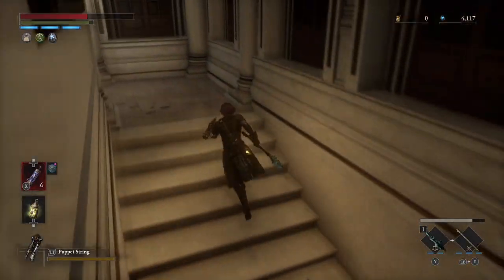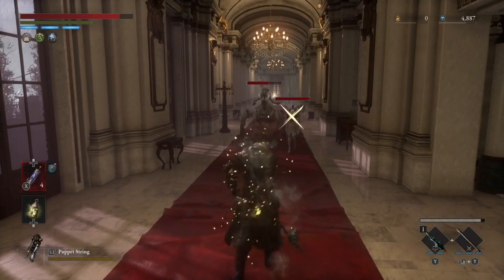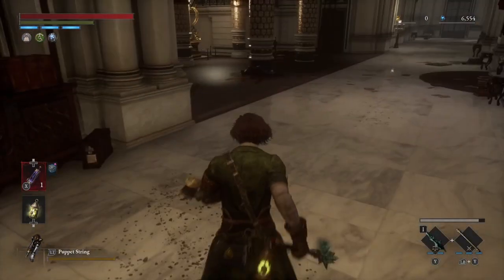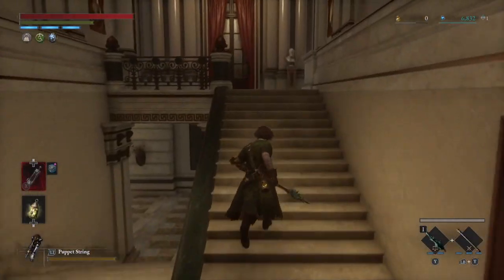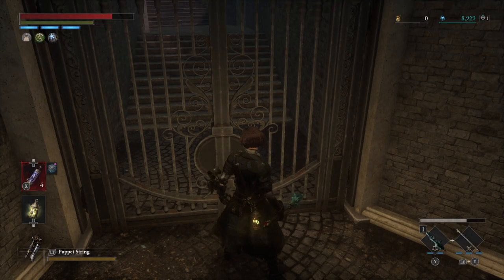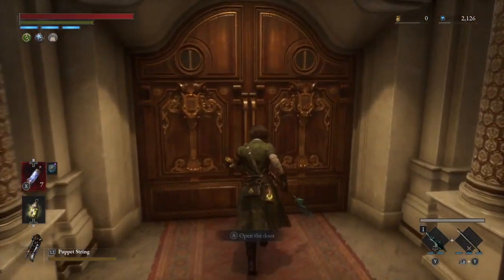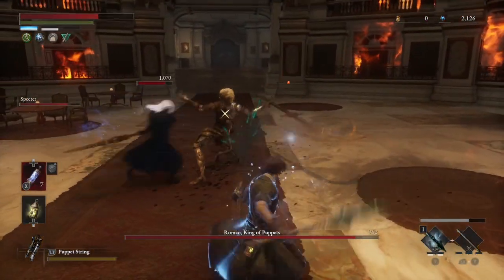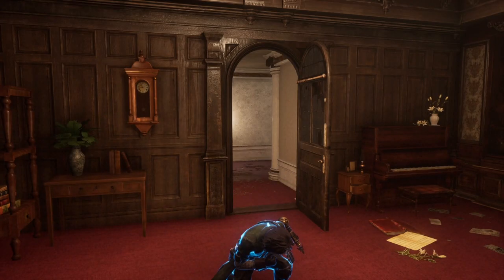Lies of P let's play Episode 18: Estella Opera House and King of Puppets